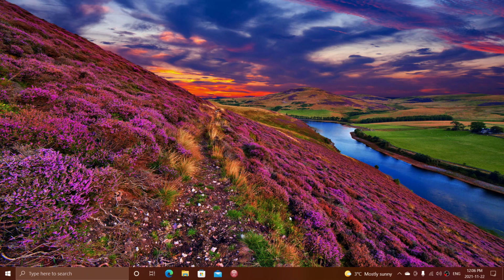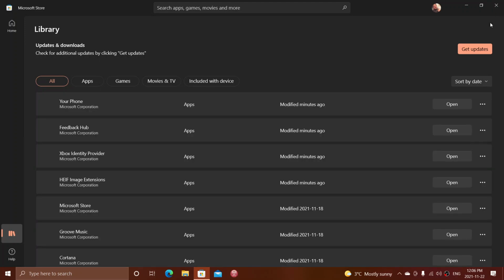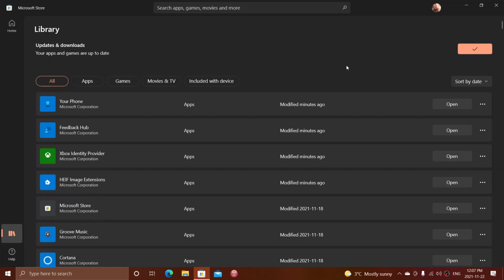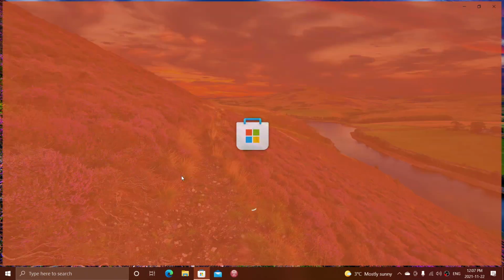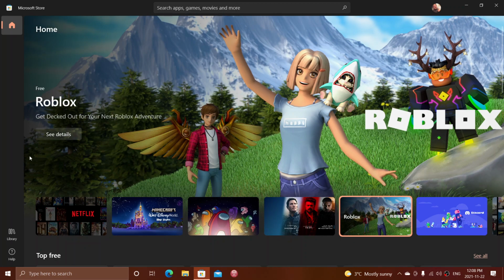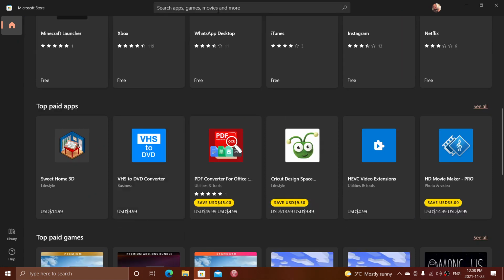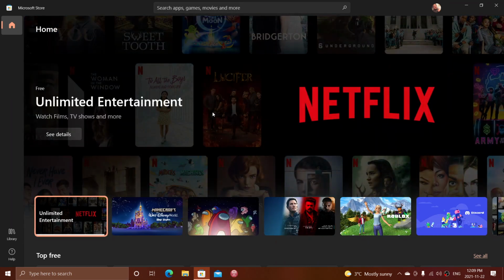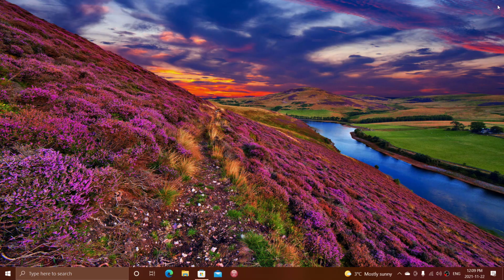Windows 10 Quick look new Microsoft Store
It has finally arrived on my Windows 10 PC, looks and feels like the Windows 11 store